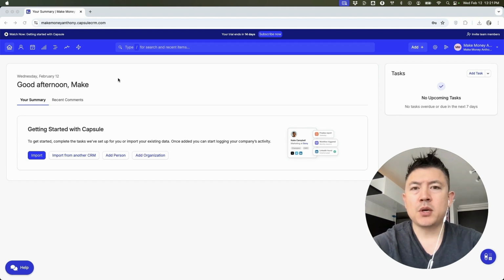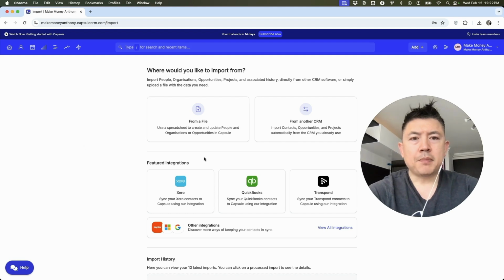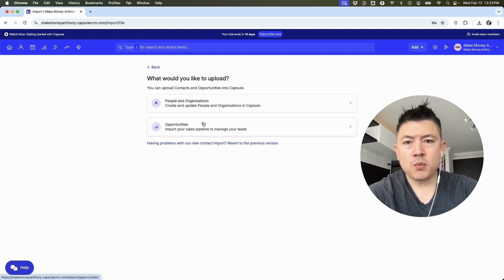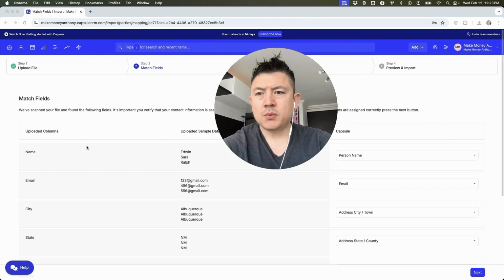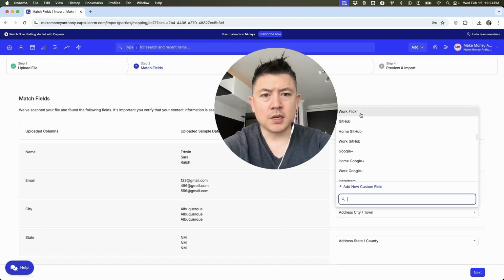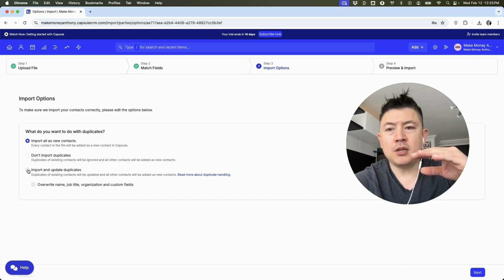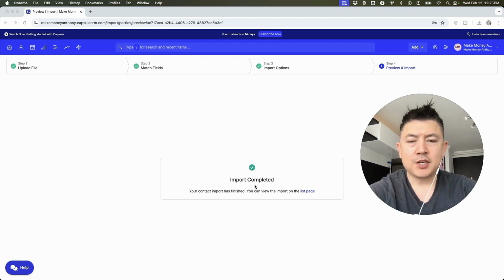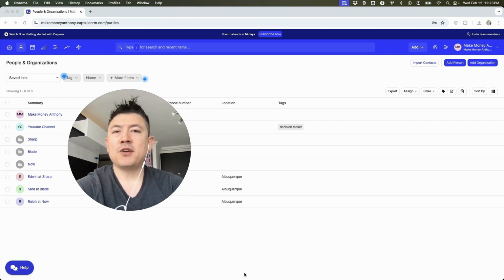✅ How To Upload Import Contact To Capsule CRM🔴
Capsule CRM is a simple yet powerful customer relationship management (CRM) tool designed to help businesses manage contacts, track sales, and improve customer relationships. It offers features like contact organization, sales pipeline management, task automation, and integration with popular apps like Gmail and Outlook. With an intuitive interface and mobile access, Capsule CRM helps businesses stay organized, streamline workflows, and grow their customer base efficiently.